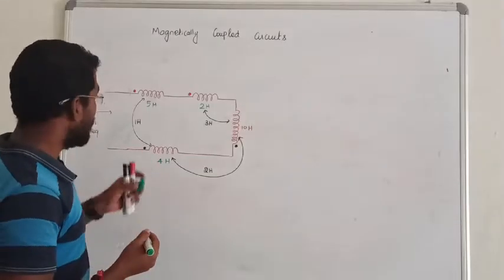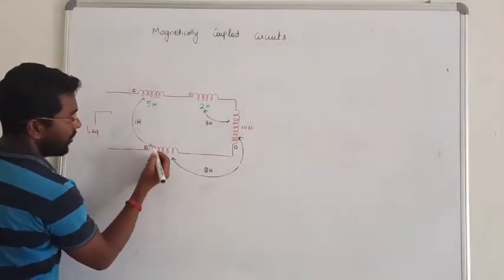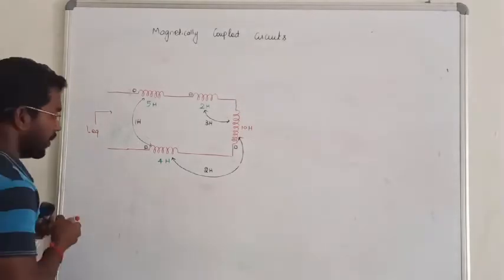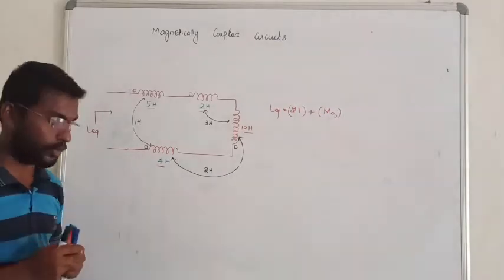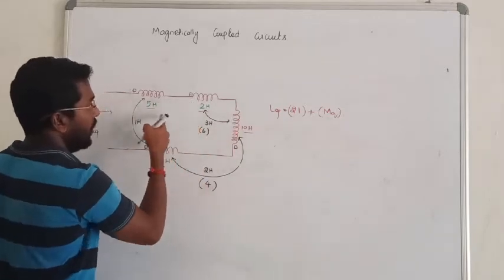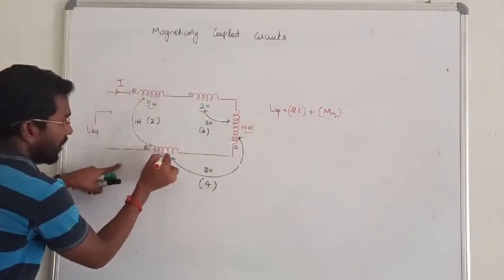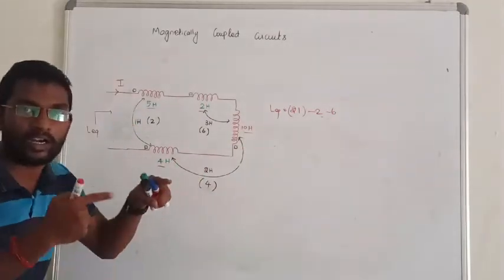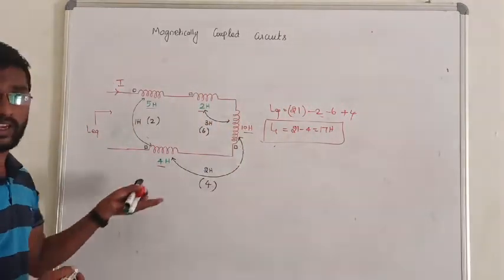5. MAGNETICALLY COUPLED CIRCUITS PRACTICE PROBLEM NO 1